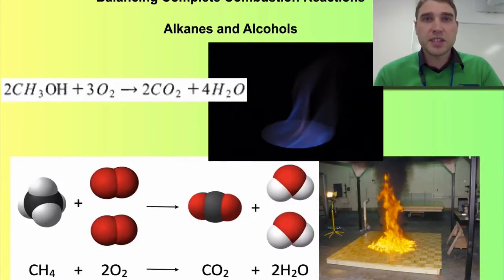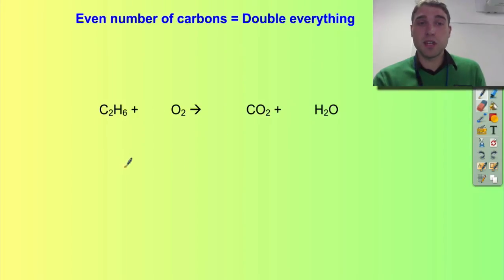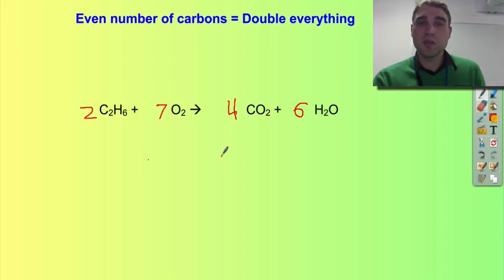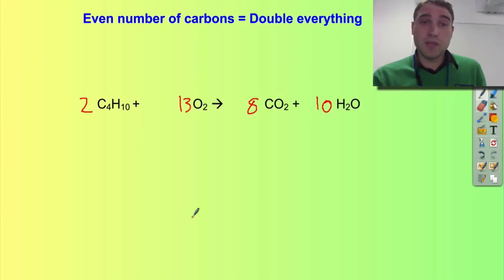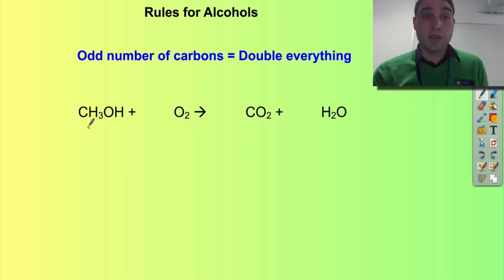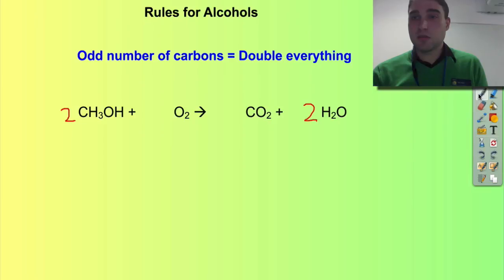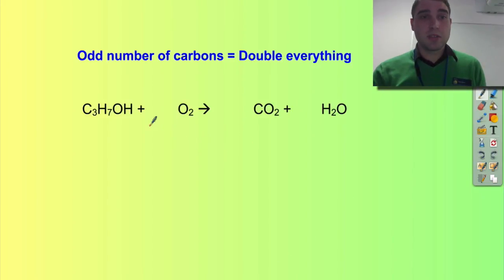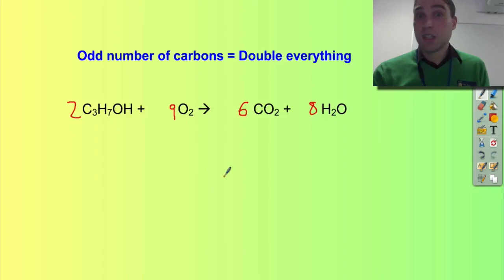Flippin' Science- Balancing Complete Combustion Equations for Alkanes and Alcohols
In this flip I use some simple rules to help balance complete combustion reaction equations for simple alkanes and alcohols.